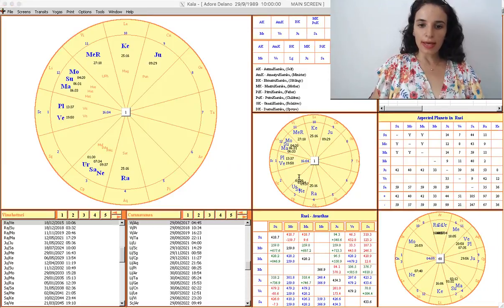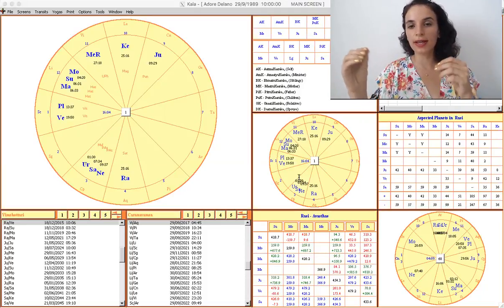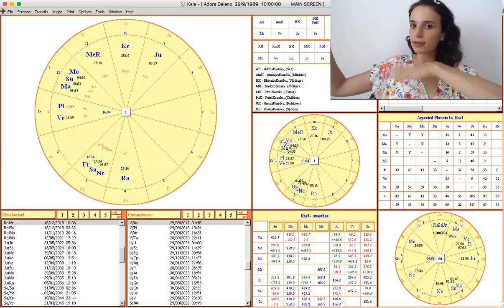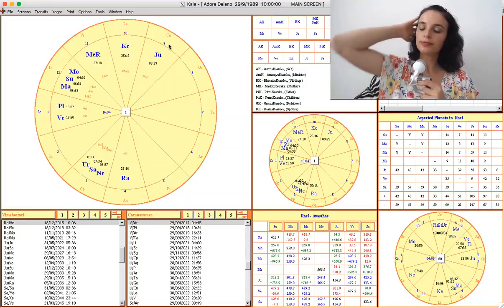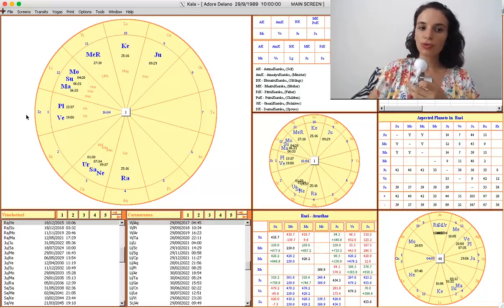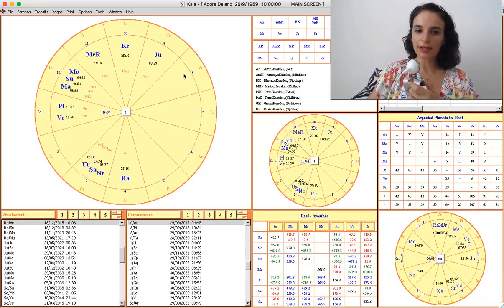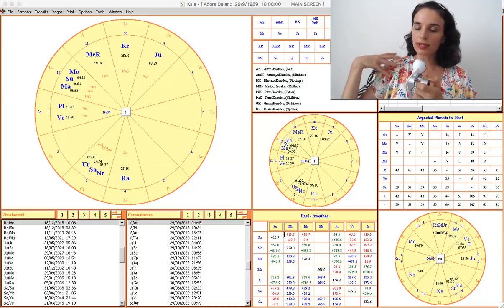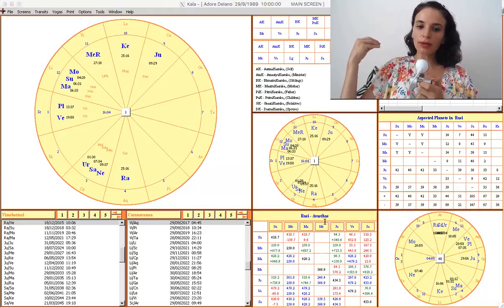Unlocking the Mystery of Astrological Houses with Bhavat Bhavam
Bhavat Bhavam, roughly translated as 'from the house, like the house' is a simple yet profound and very old technique that can be used practically in predictive astrology and esoterically to better understand the meaning and sequence of the Zodiac.